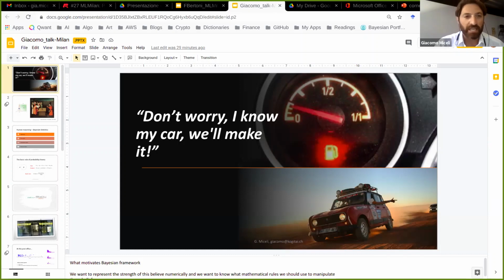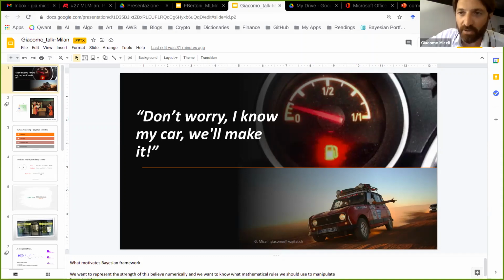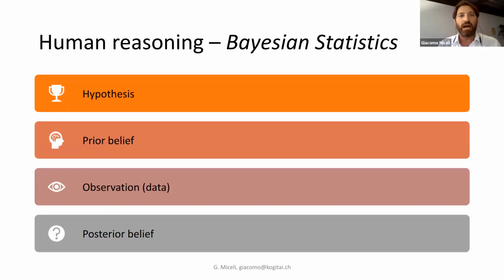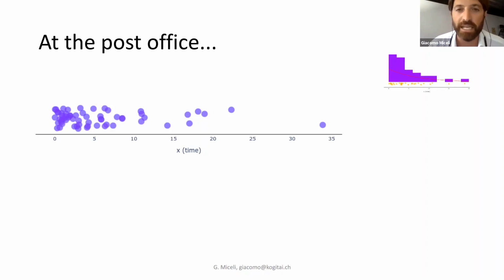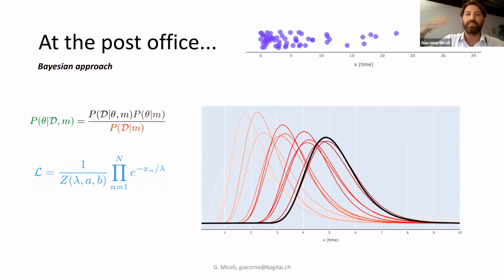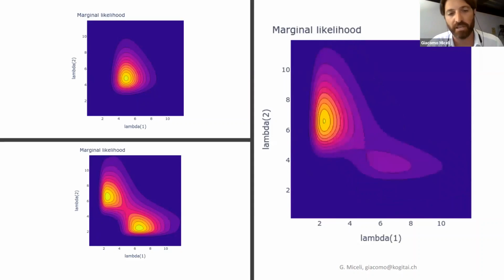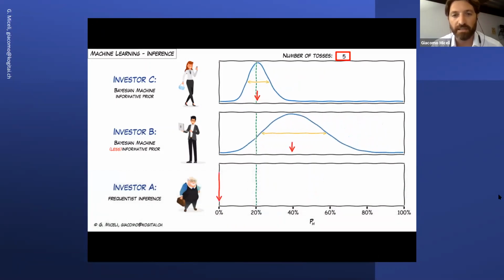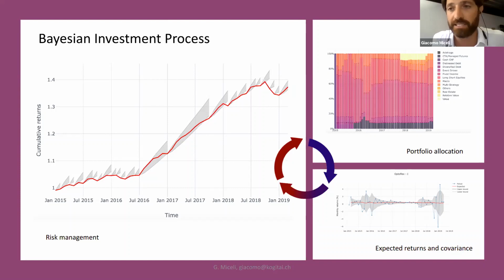Probabilistic modelling and Bayesian inference - Giacomo Miceli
This event is part of a series of talk organized by Machine Learning Milan and was recorder during the following event

Bayesian statistical methods are becoming more popular in applied and fundamental research. In particular, they are used to solve problems involving great uncertainty and scanty information. Bayesian machines infer unknown quantities, adapt, make predictions, and learn from data. In this seminar, I'll be discussing what motivates the Bayesian framework, introducing its theoretical foundations, and presenting practical applications of this simple yet powerful and elegant theory.

Giacomo Miceli, KogitAI
Giacomo studied theoretical physics at the University of Pisa. After graduating, he moved to Switzerland for a doctorate under the guidance of Prof. Michele Parrinello. Thereafter, he undertook scientific research at the University of Milan. Following this, he moved back to Switzerland to take up the position of senior research scientist at the École Polytechnique Fédérale de Lausanne.
At the present time, Giacomo increasingly dedicates himself to the study of the collective behavior of complex systems. He combines sophisticated theories borrowed from the domain of statistical mechanics with diverse data sources and powerful machines to build and run data-driven machine learning algorithms and deep-learning neural networks. These studies enable innovative solutions to aid businesses in their digital transition efforts.